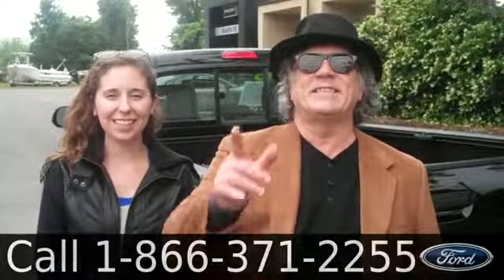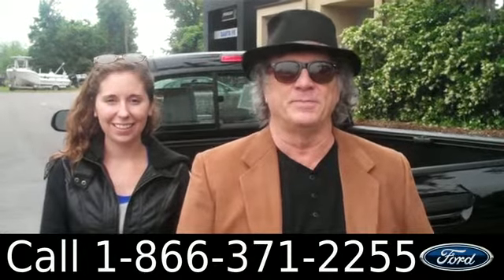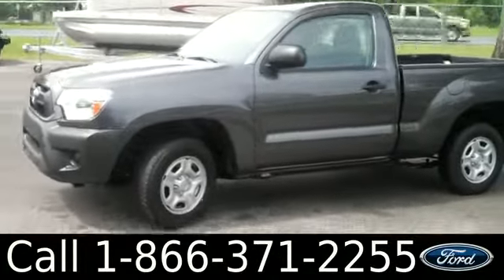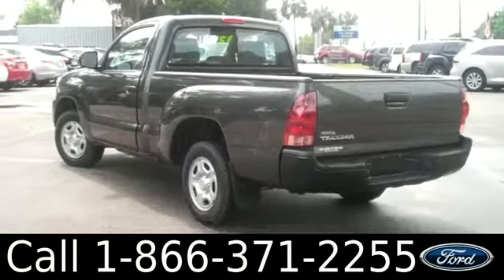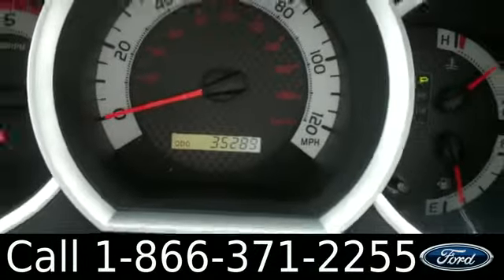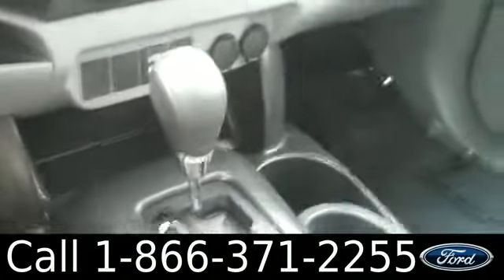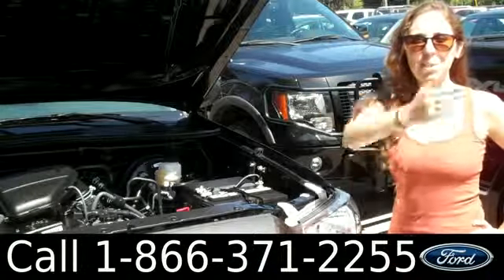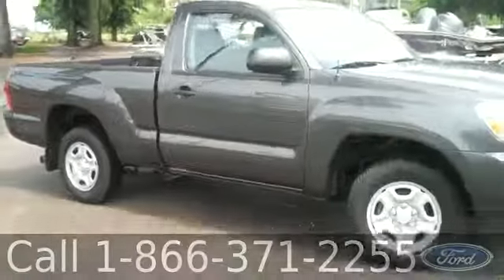Used 2013 Toyota Tacoma Gainesville Fl 1-866-371-2255 Stock# G-33081P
Used 2013 Toyota Tacoma Gainesville Fl 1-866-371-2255 Stock# G-33081P Here's the LINK!

Status: Used
Year: 2013
Make: Toyota
Model: Tacoma
Location: Gainesville, Fl
Engine: 2.7L
Trans: Automatic
Exterior: Magnetic Gray Metallic
Miles: 35,289

video videos Used 2013 Toyota Tacoma Gainesville Fl